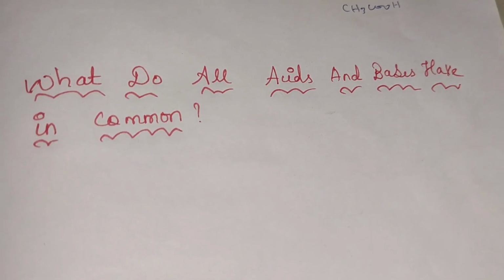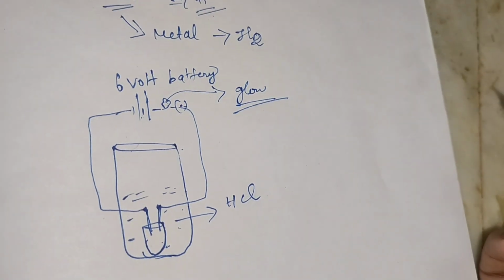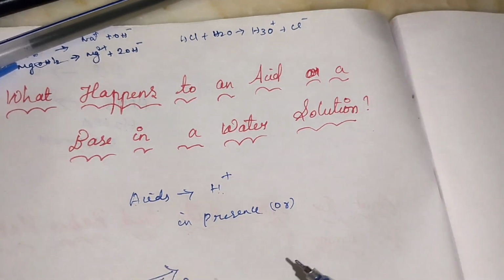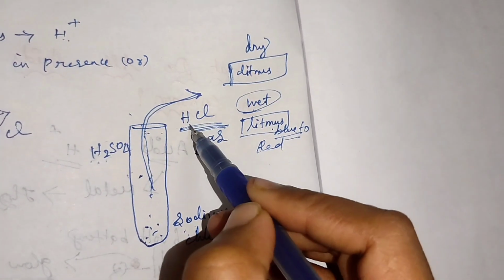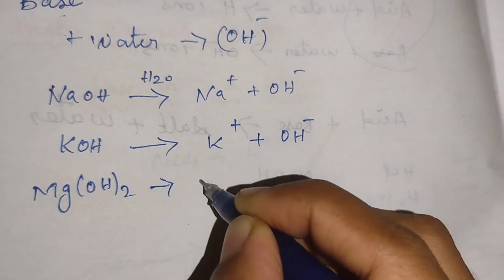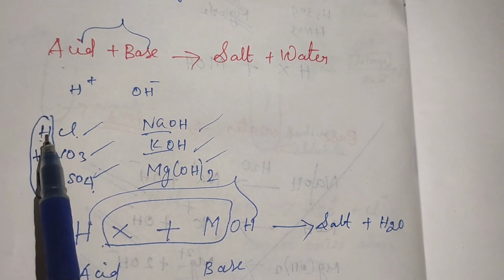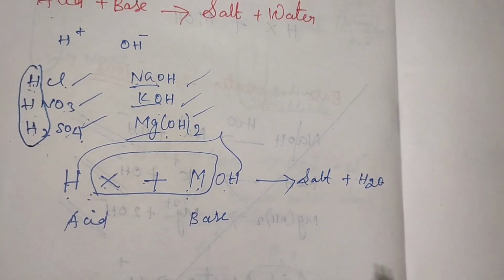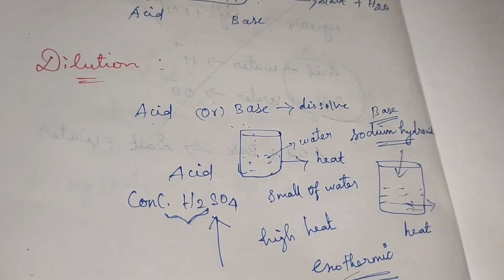acid base reaction with water, ncert science grade10 lesson2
topics
what do all acids and bases have in common,

acid and bases reaction with water

dilution of acid and bases